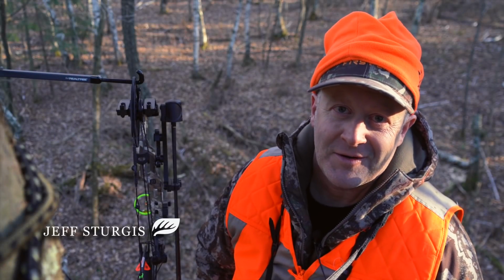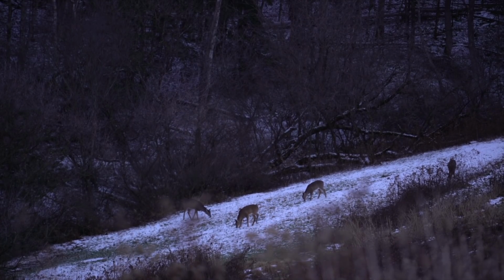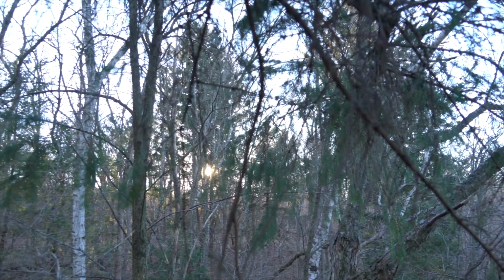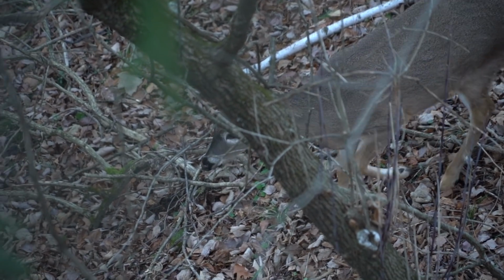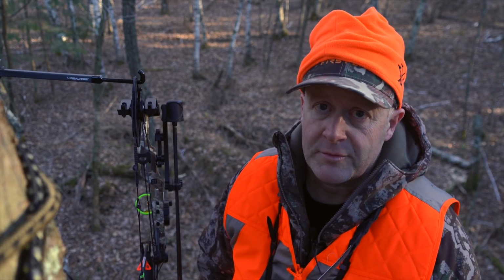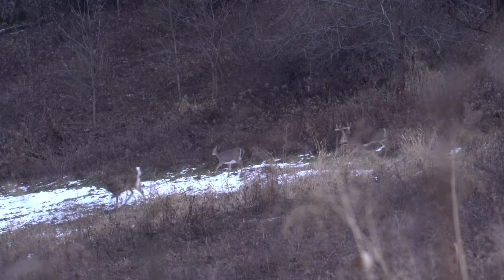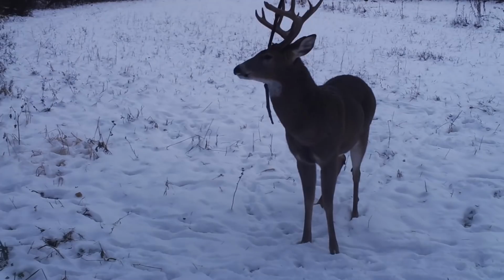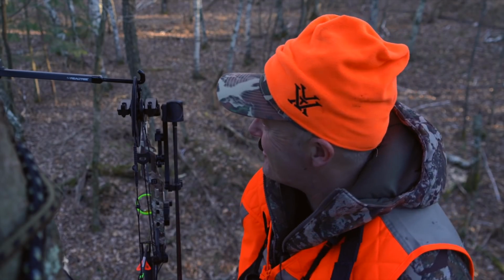Winter Deer Hunting Rules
Winter deer hunting opportunities can be outstanding during the late season! Here are your Winter deer hunting rules to hunt by this season...

You can find enhanced levels of Winter deer hunting success during the late season, by enrolling in my latest land design web class at:

One mistakes that you can not afford to make is learning exactly when to head to the woods during Winter deer hunting opportunities! Make sure that you are following my late season weather forecast deer hunting predictions thru HuntCast, at: